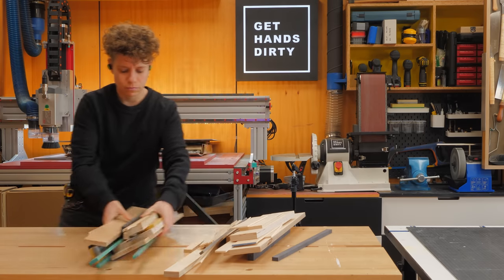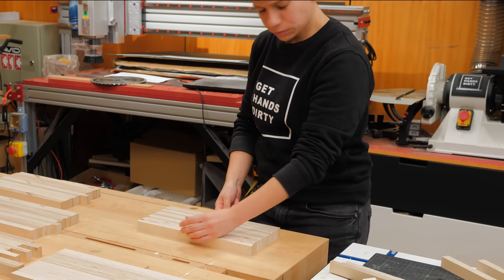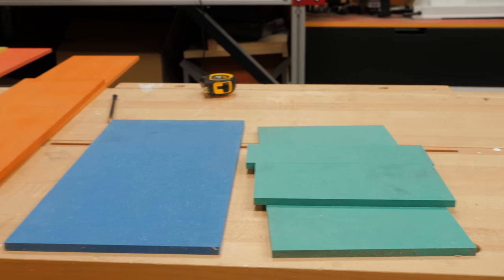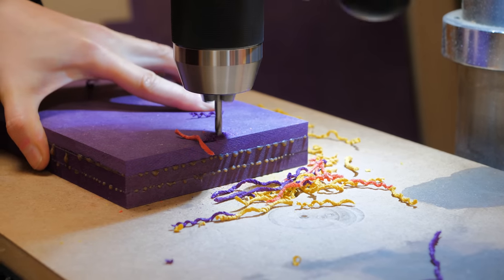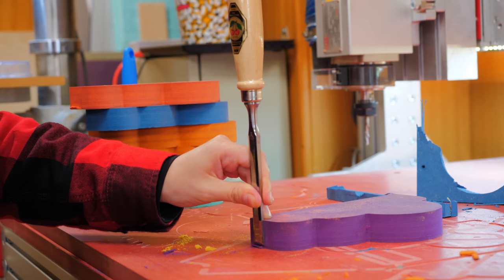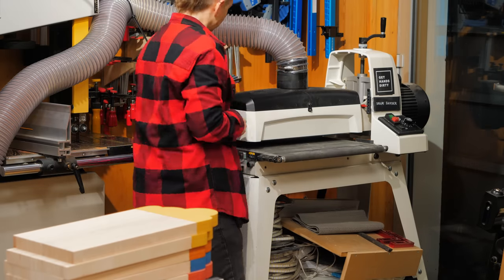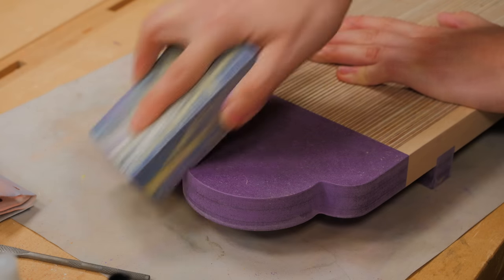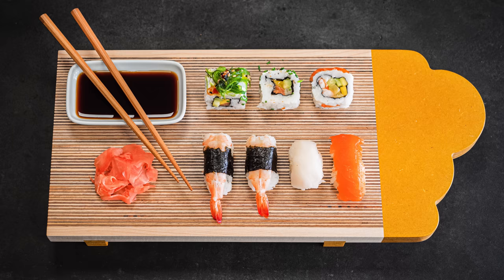A Secret Project I Made From Scrap Wood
Other materials/tools used in this project:
Glue Scrapper

Cristiana Felgueiras
Apartado 43
Batalha - Porto
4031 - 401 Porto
Portugal